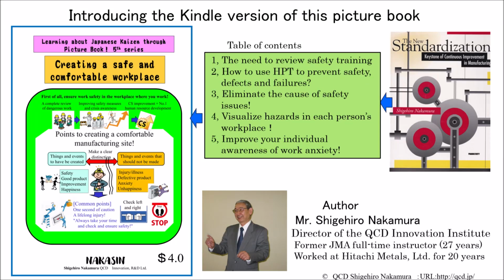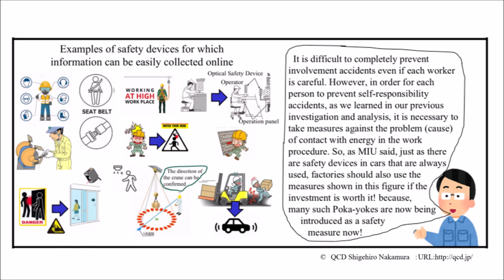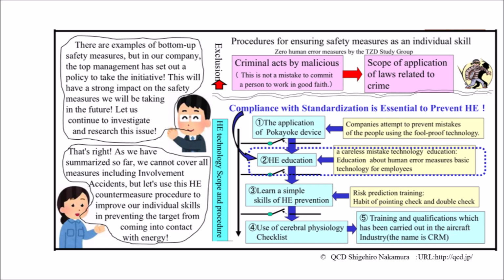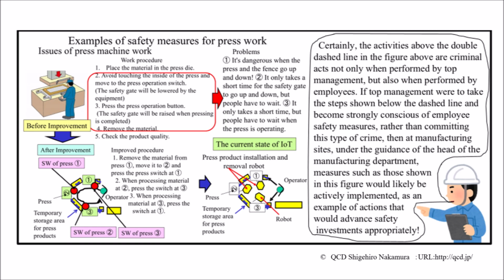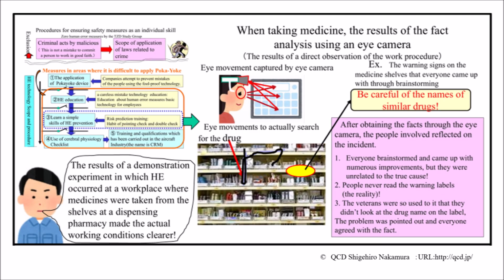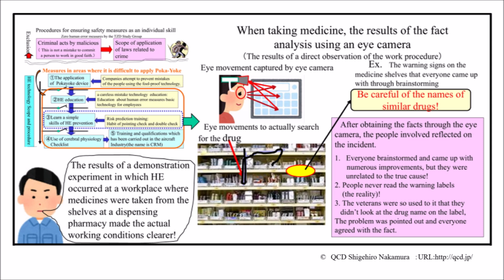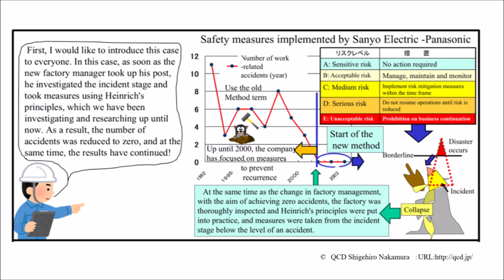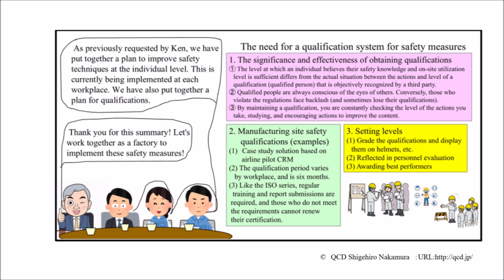Creating a safe and comfortable workplace( Introduction of Kindle picture book)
This series summarizes the risk countermeasures obtained in the previous series 4, and introduces the results of my application of these countermeasures to the review of safety measures in many companies, which resulted in great results.
This URL is: